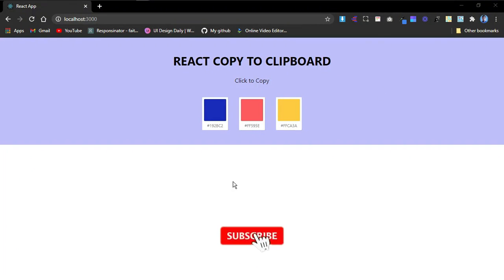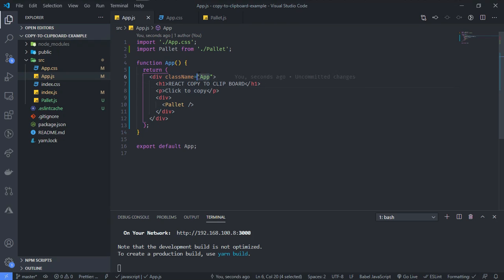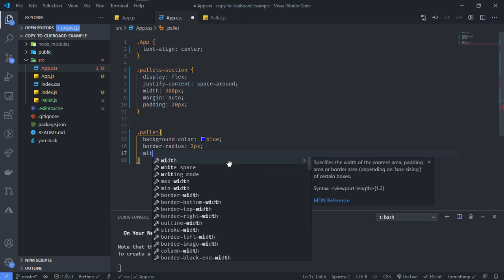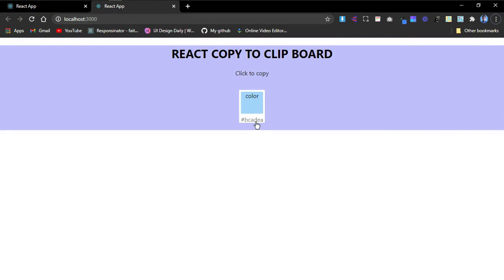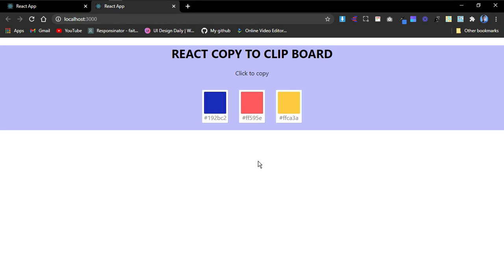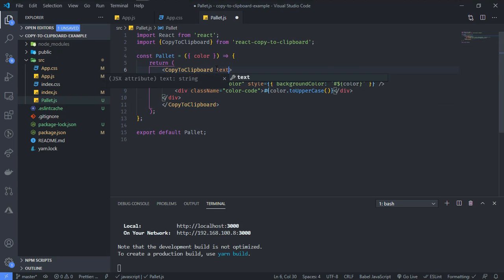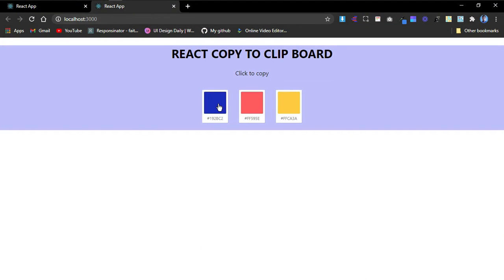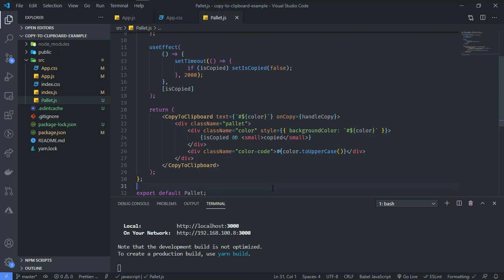React - Copy to clipboard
How to implement copy to clipboard in react project